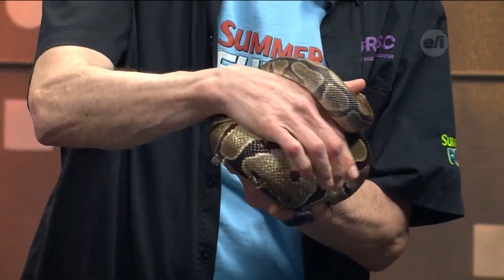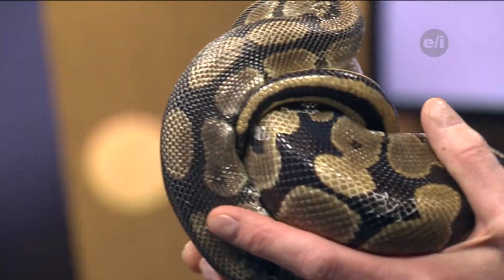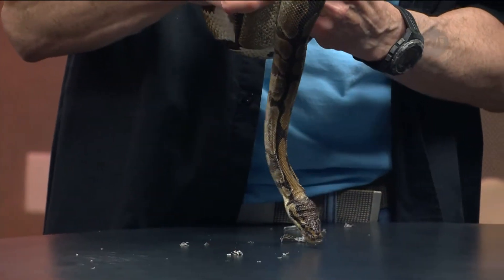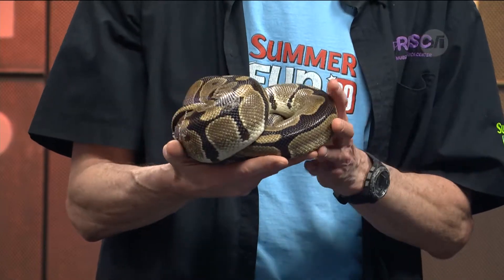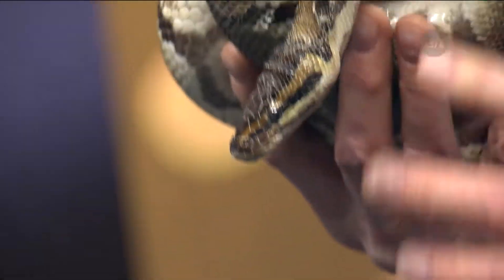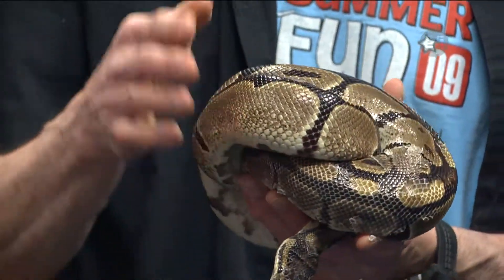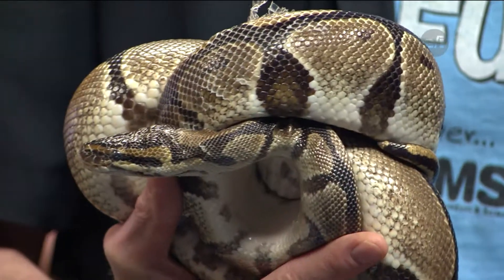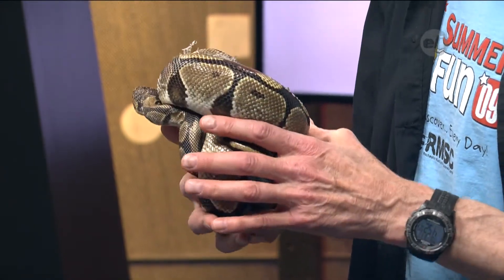Homework Hotline: The Ball Python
The Rochester Museum and Science Center brought in a slimy and sweet snake to the show today! Check it out!